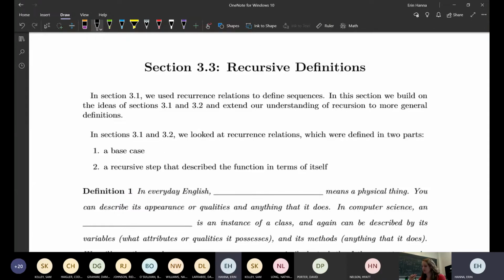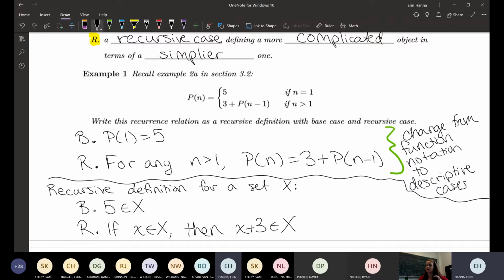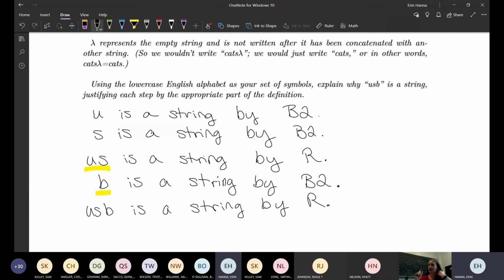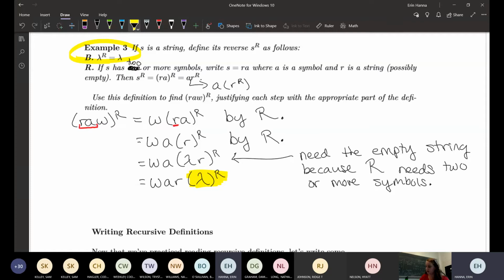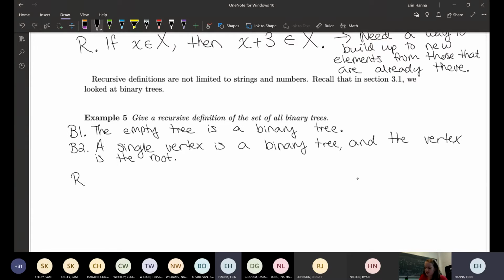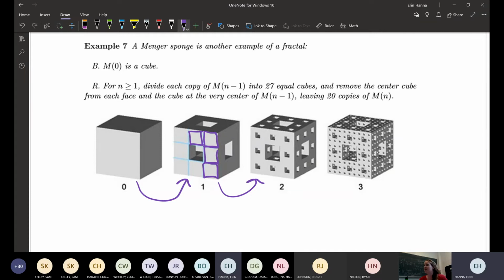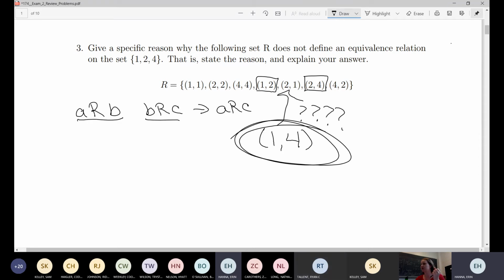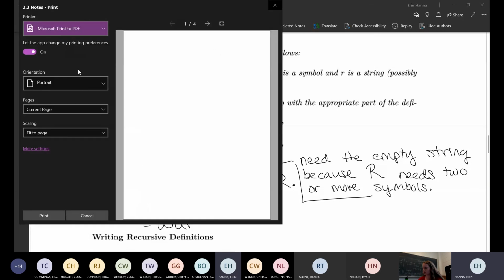174 10 20 2020 Lecture